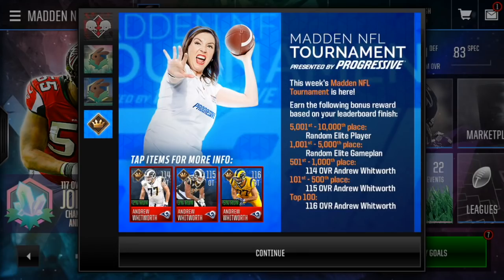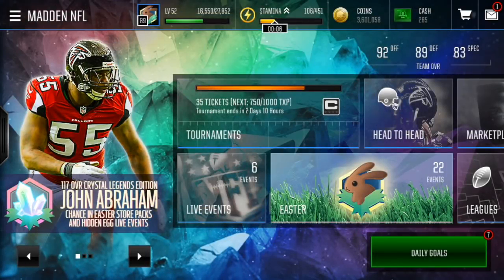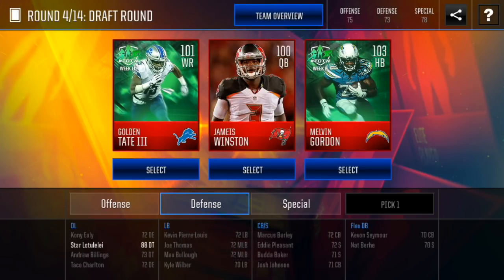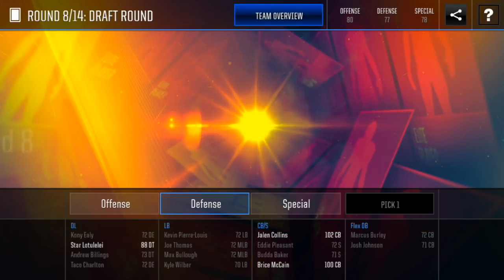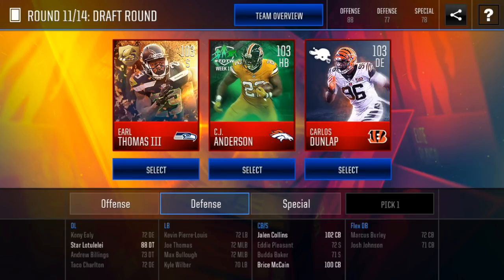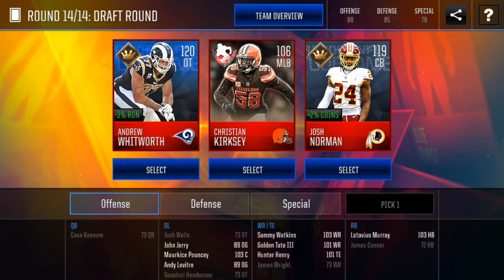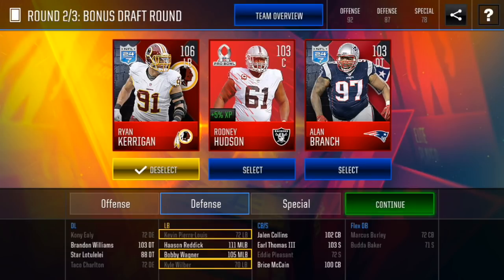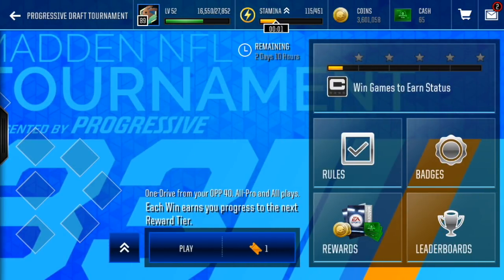EASTER TOURNAMENT!-DRAFT CHAMPIONS IN MADDEN MOBILE #2!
Today I have an easter draft for you guys!